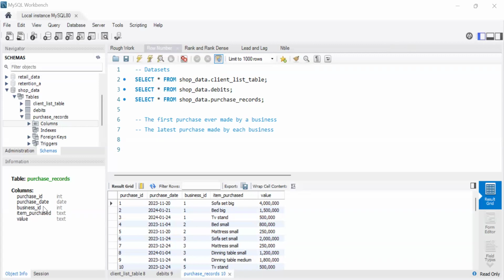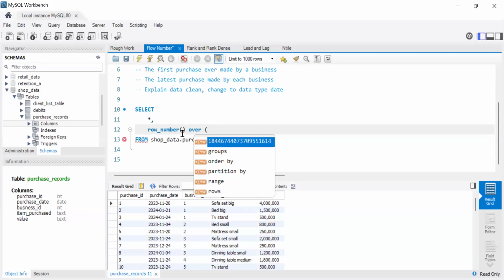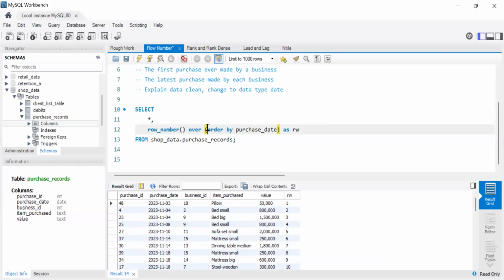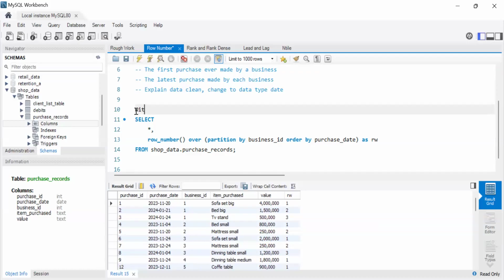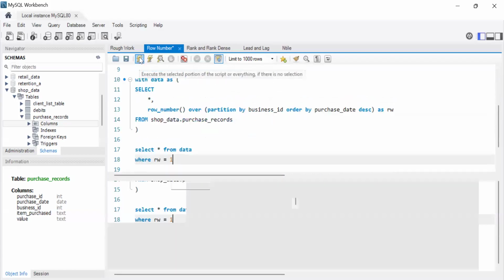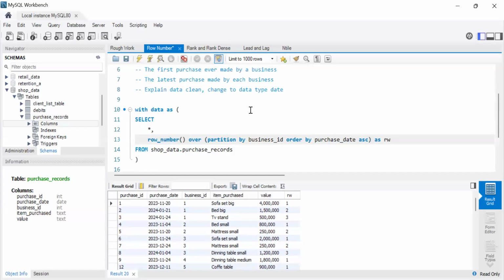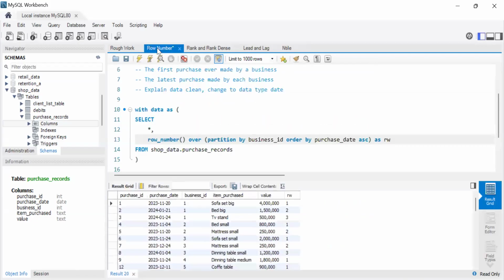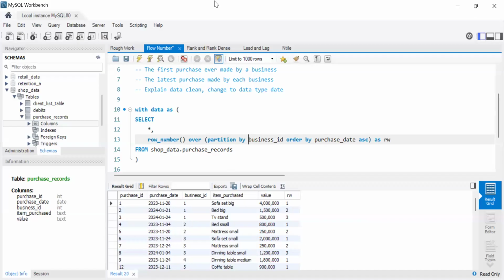SQL Window Functions | ROW_NUMBER() | For Beginners | Data Analysis, Data Science, & Engineering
In this video, you’ll learn how to use the SQL ROW_NUMBER() function, a key concept in window functions (Partition by).